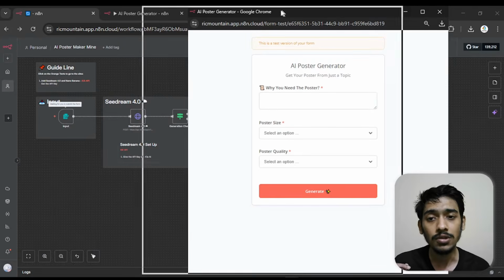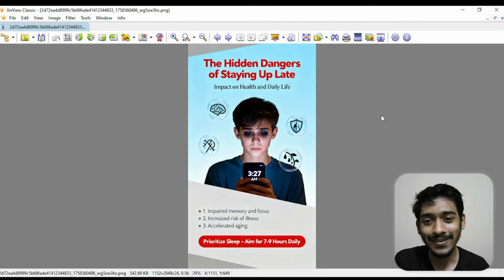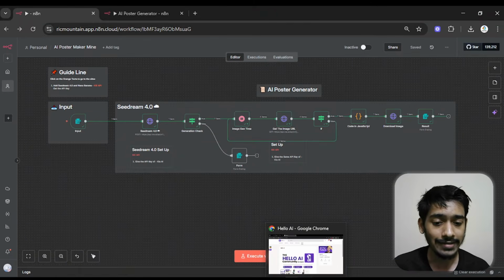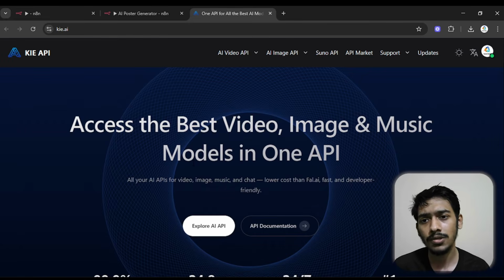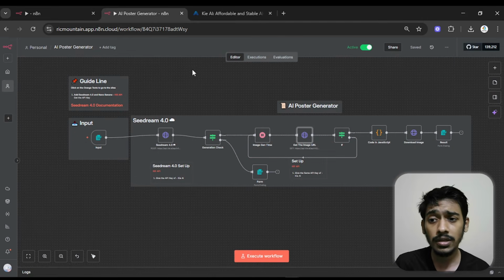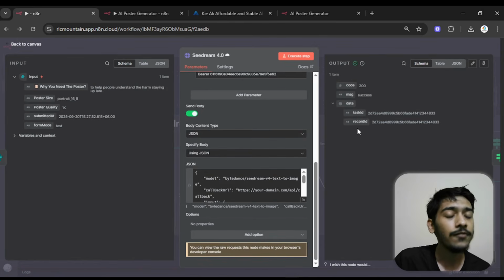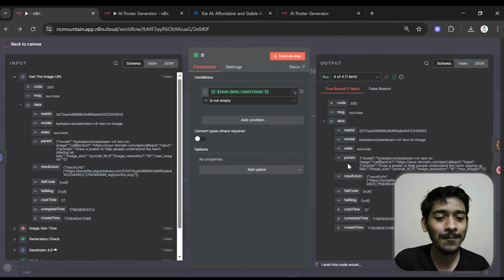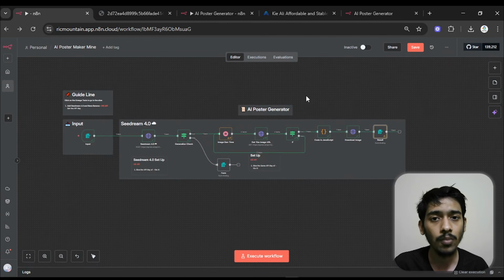n8n AI Poster Generator Agent with Seedream 4.0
I build an AI Agent inside n8n by using Seedream 4.0 and through that users can automatically generate Posters no more manual work inside photoshop or canva.

JOIN The HELLO AI Community and Unlock The Power of AI 🧨